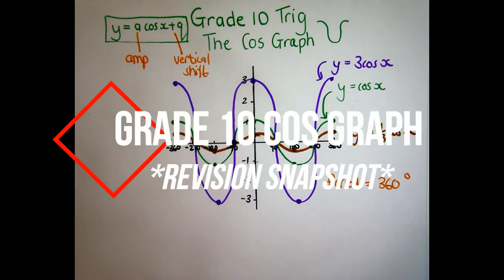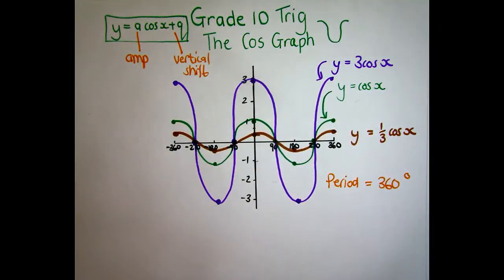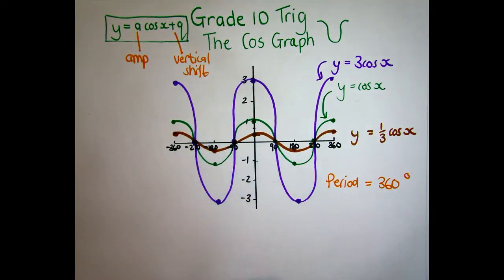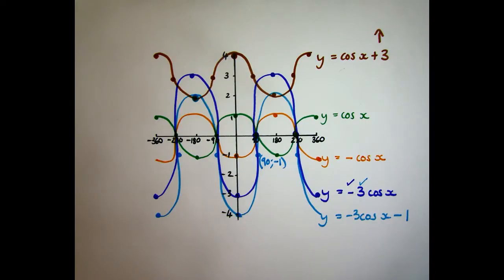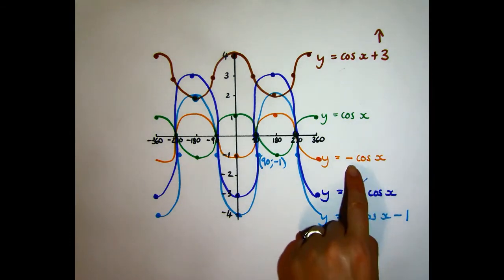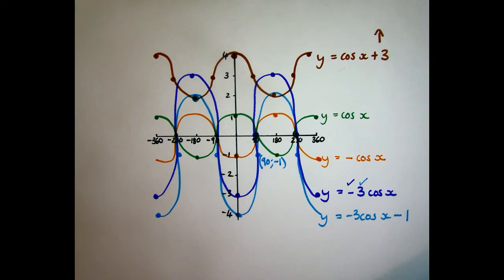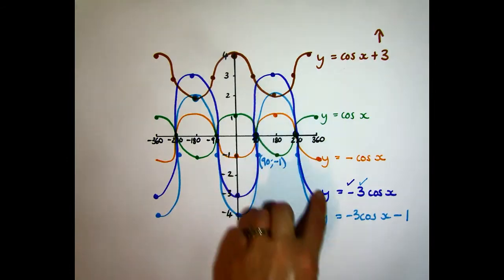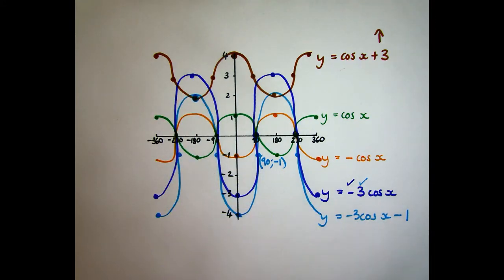Grade 10 Trig The Cos Graph SNAPSHOT